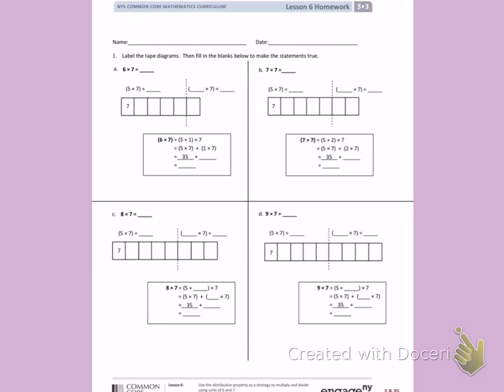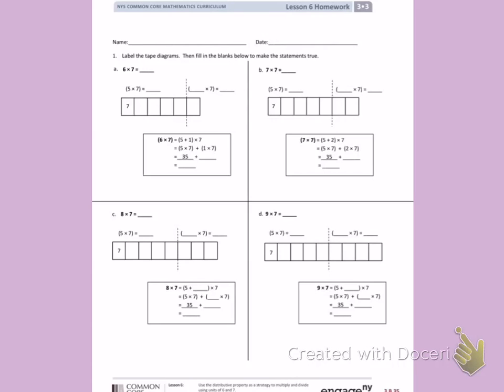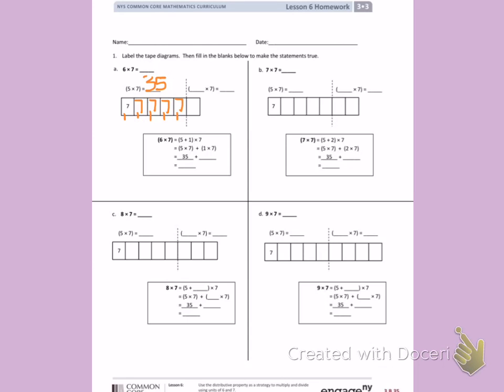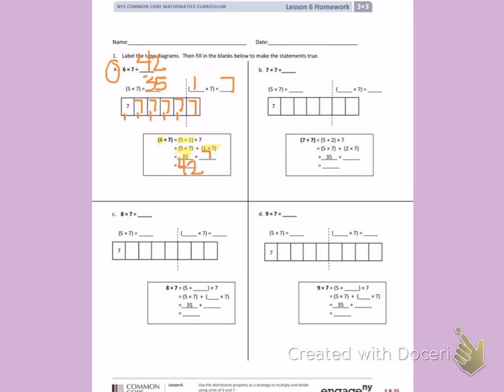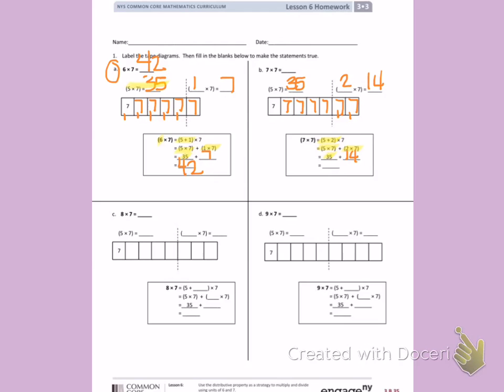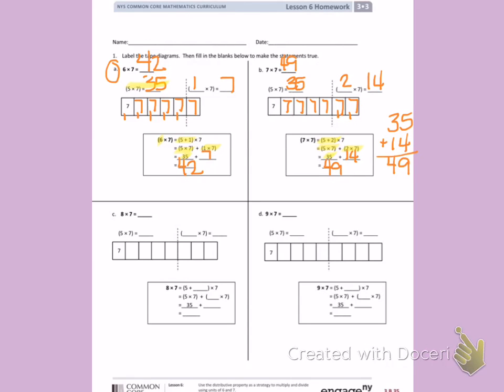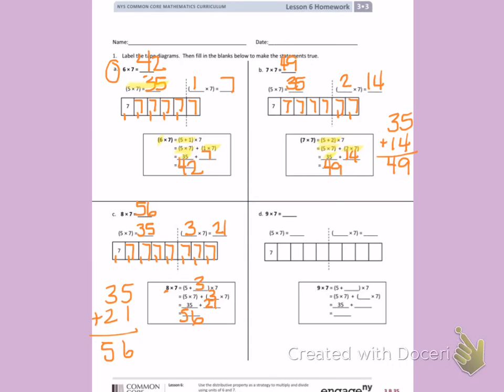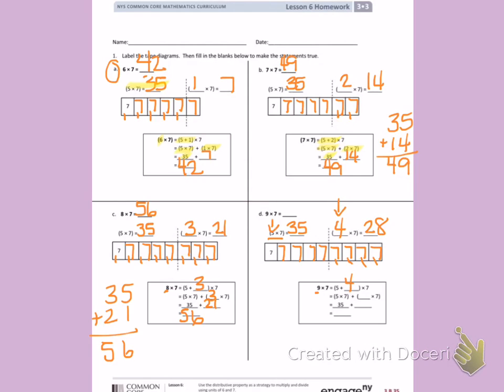Engage NY Third grade Module 3 Lesson 6 front